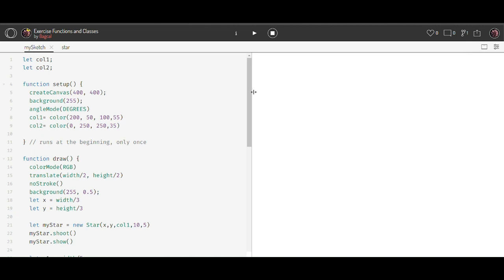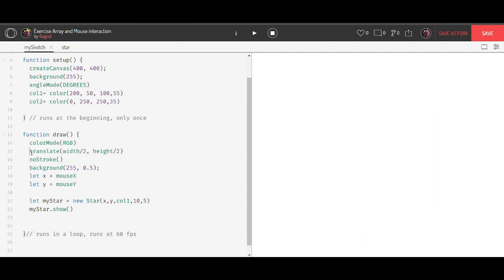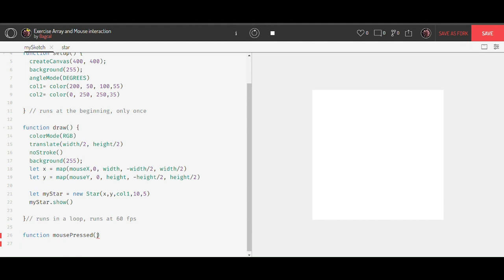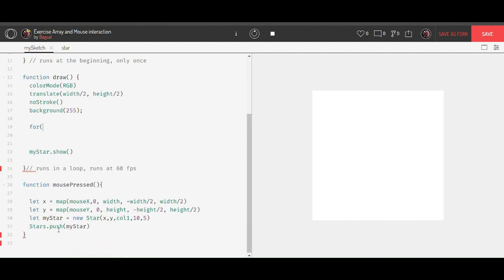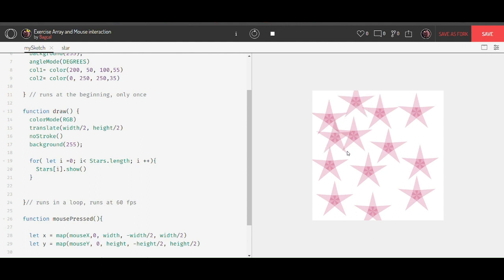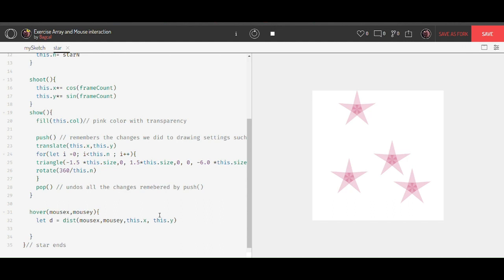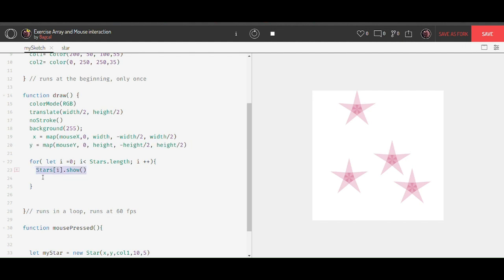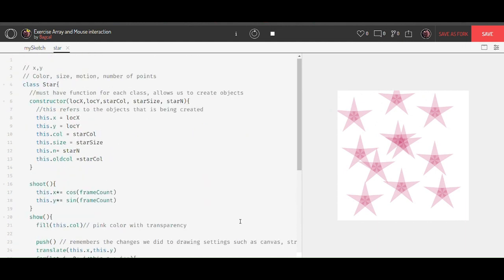4 Mouse Interaction Exercise